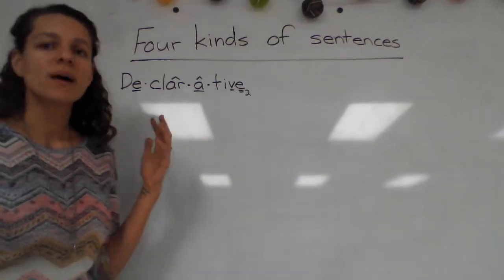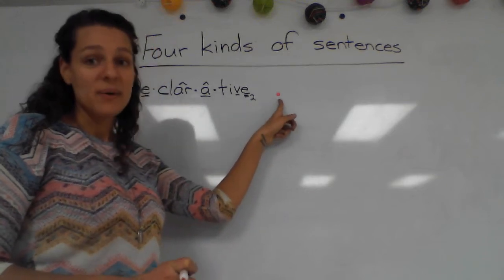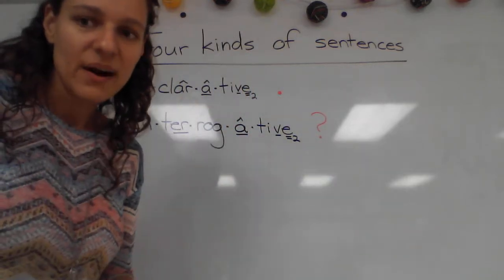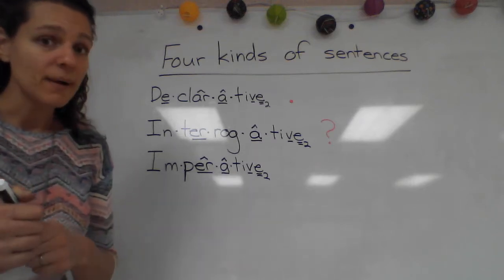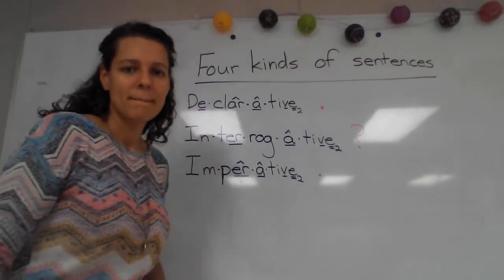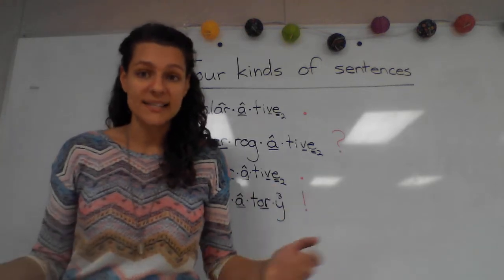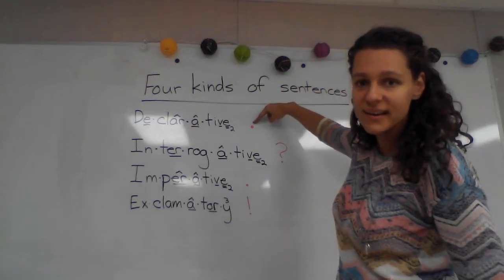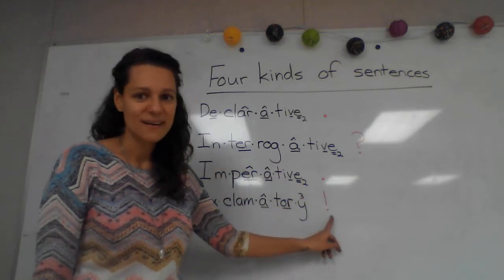2 new kinds of sentences